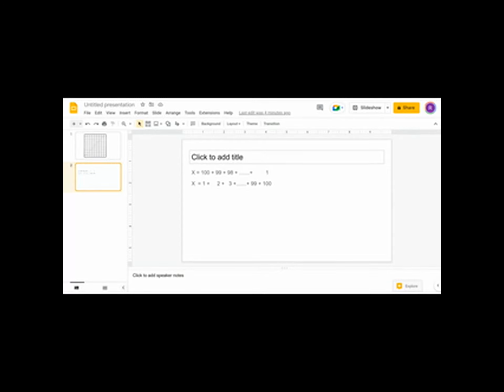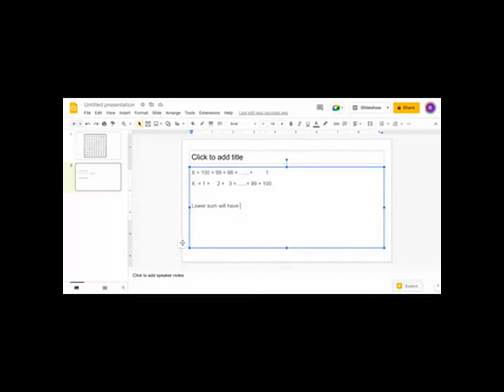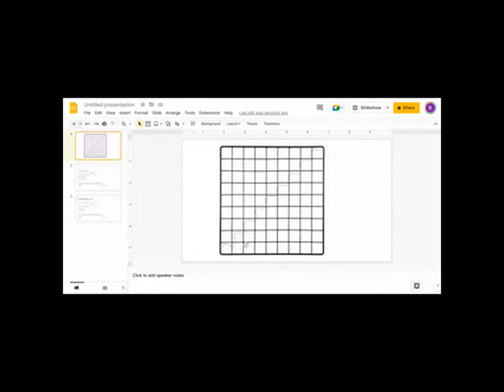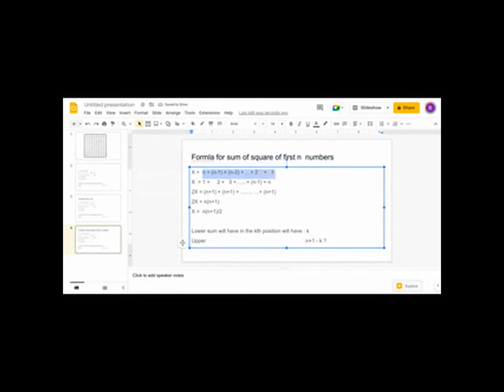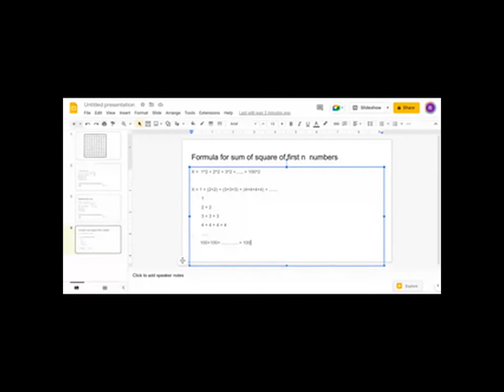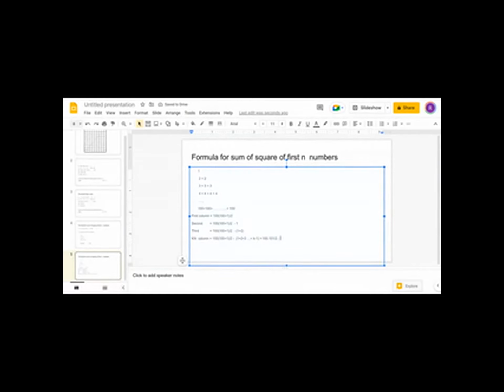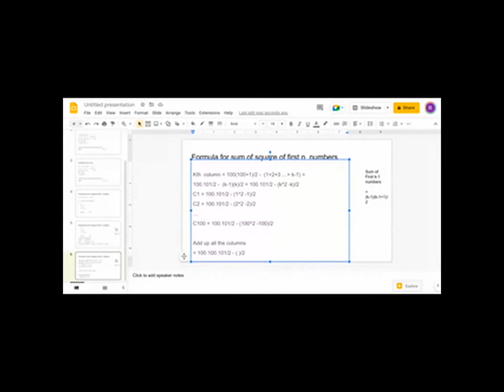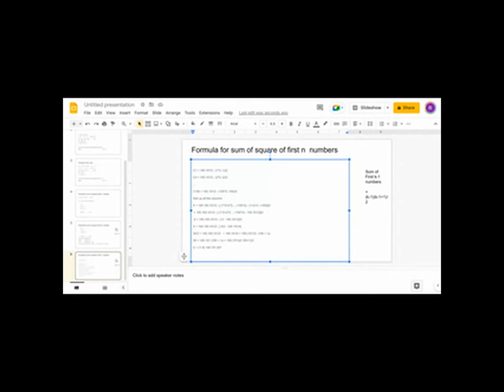Area Calculation Lecture 5